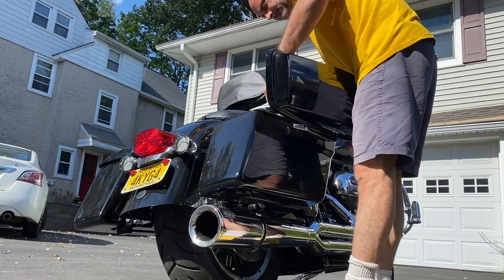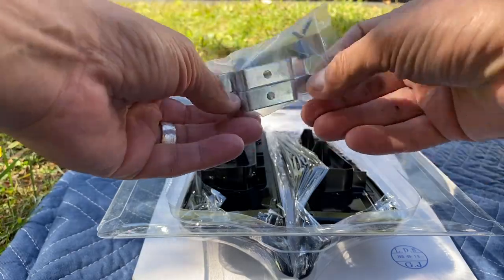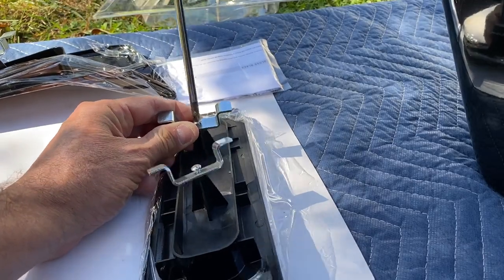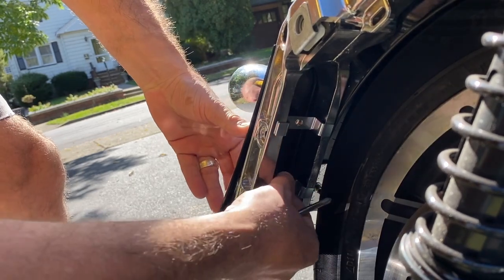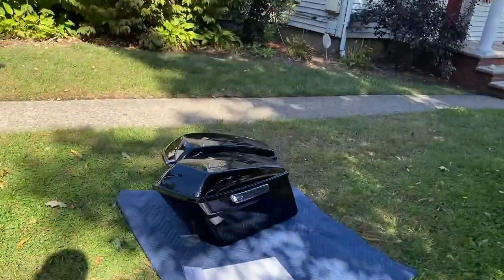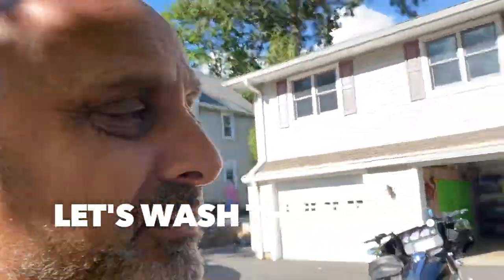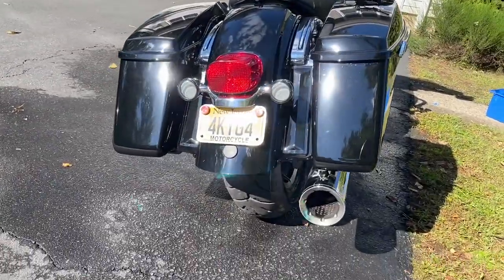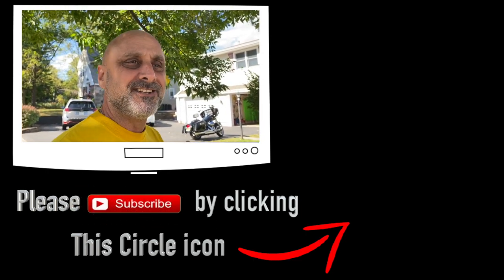kuryakyn saddlebag filler panels install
The gap between the rear fender and my saddle bags of my Harley Davidson Electra glide standard is driving me crazy! I like the clean look - so installing the custom dynamics fillerz is not an option for me - so I installed the Kuryakyn bag filler panels and gave it the beautiful clean look I was looking for.

Currently Amazon doesn't have them - but search for - "kuryakyn saddlebag filler panels"

Hey guys !

My video gear:
- 360 shots - I use - Insta360 one X pro

Bike set-up
The lights I changed on the Harley Electra Glide :